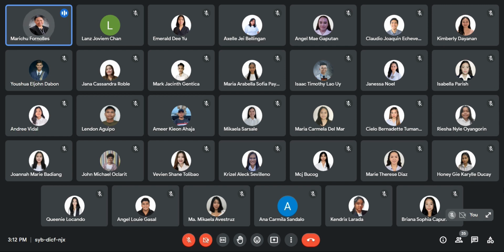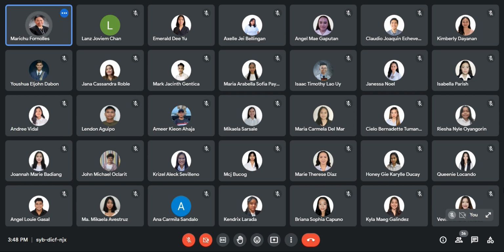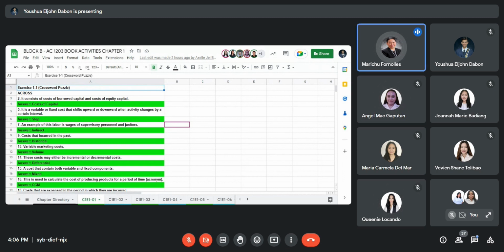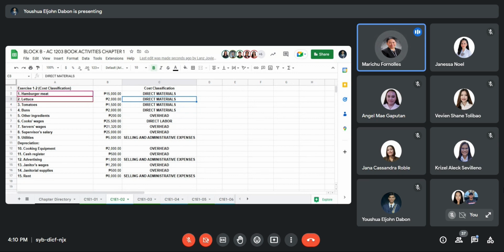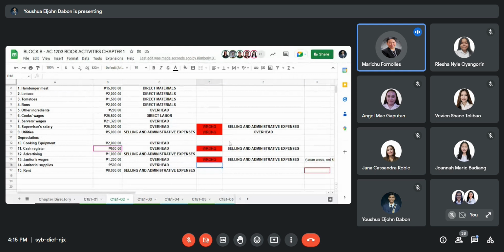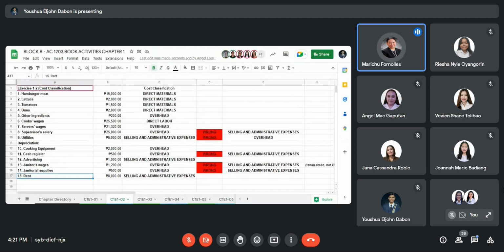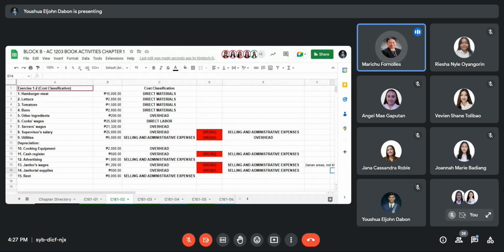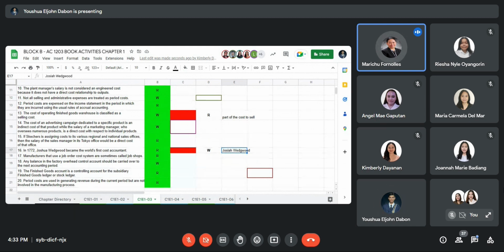Group 2 | Chapter 1 (Part 3)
Class Schedule: MW 3:00 PM to 4:30 PM
Topic: Book Exercises 1-1, 1-2, 1-3